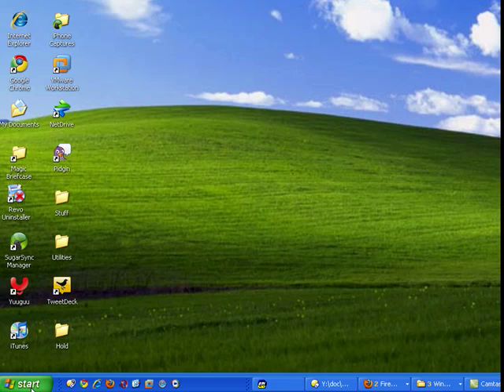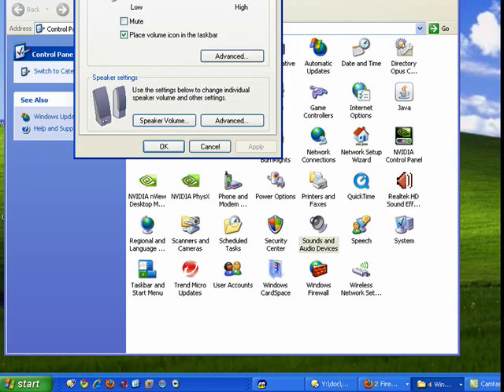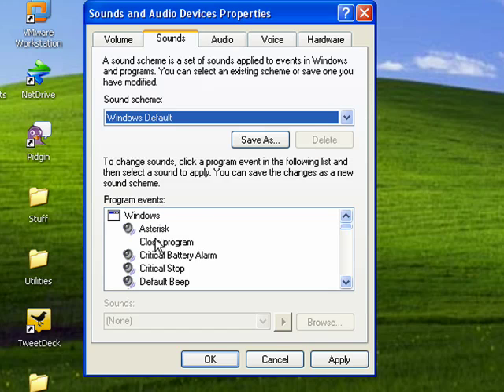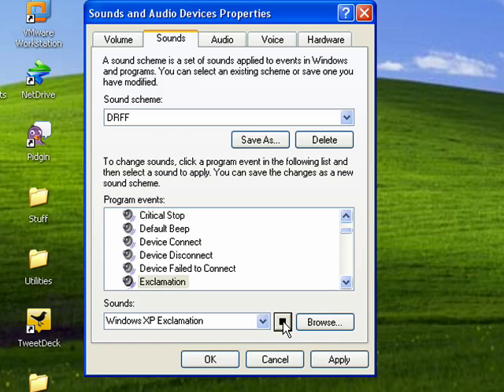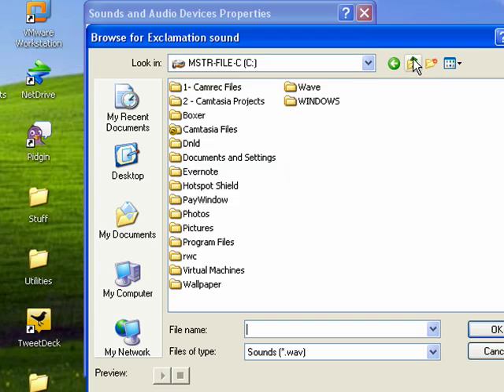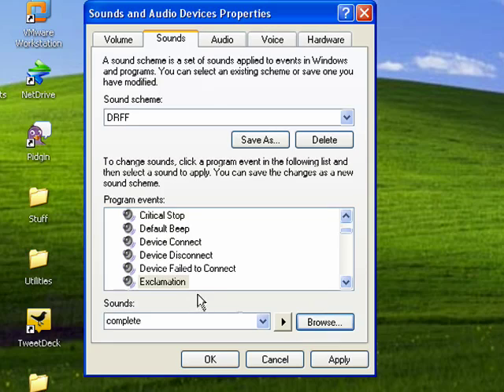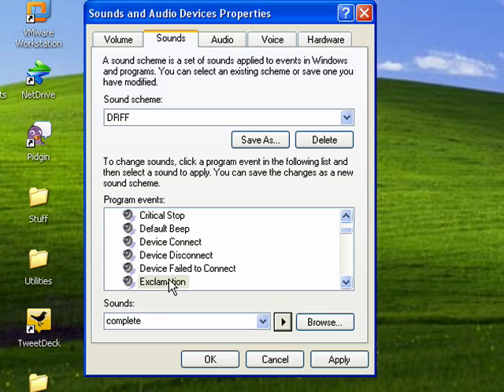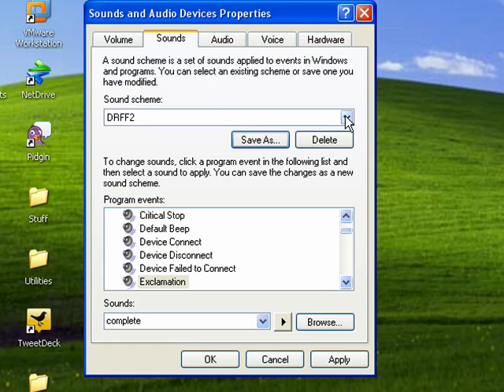How to create a sound profile in Windows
Windows comes with a set of default system sounds. For the most part they're pretty dull, but you aren't stuck with them. A Internet tutorial by butterscotch.com.